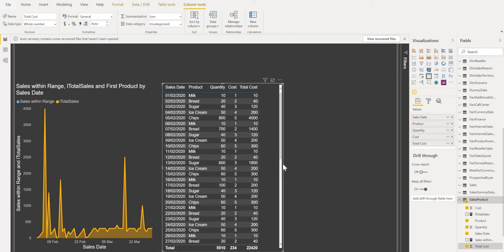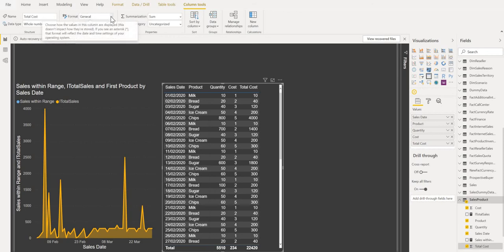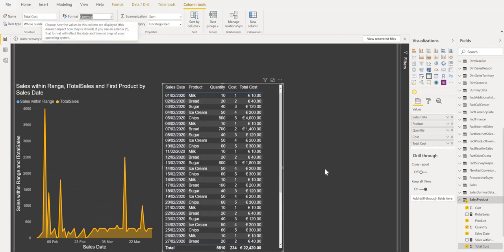How Format Currency in Power BI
How to format a field in Power BI into monetary sign of counties from all the world  field